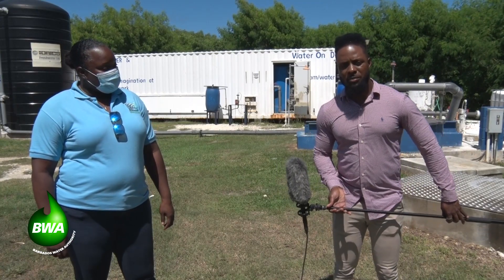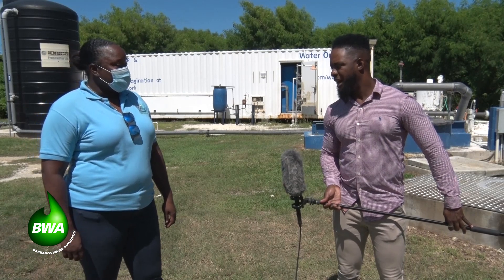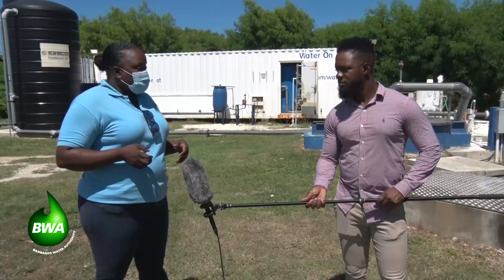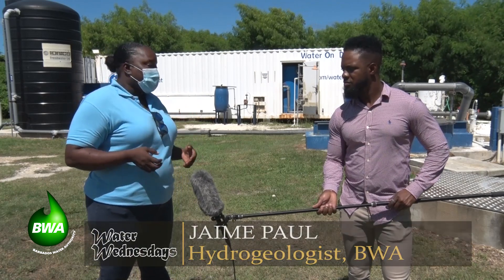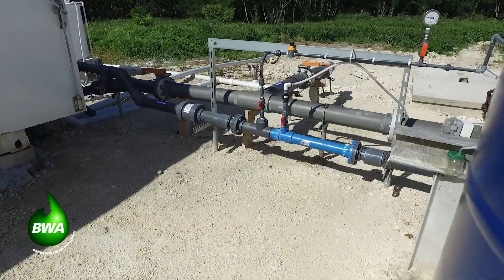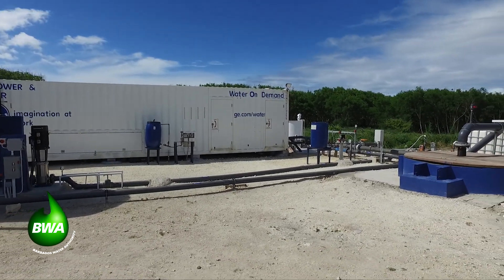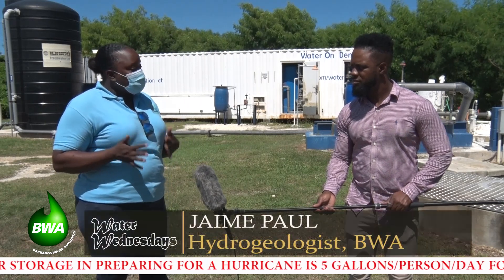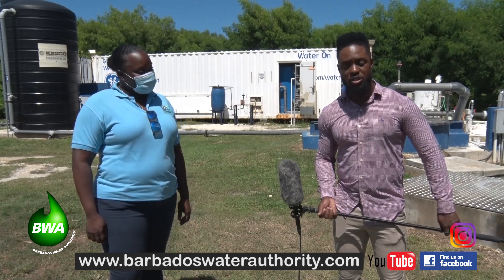Rainfall In Barbados, November 2020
"Hydrogeologist with the BWA Jaime Paul explains why desalination continues to play a part in the management of the island's water resources.”